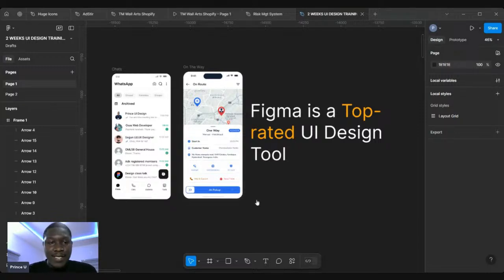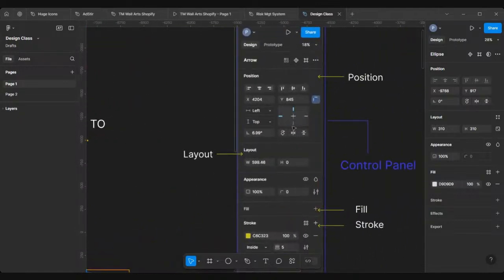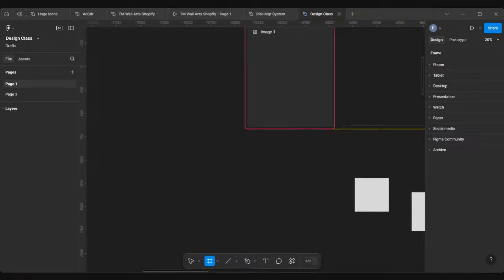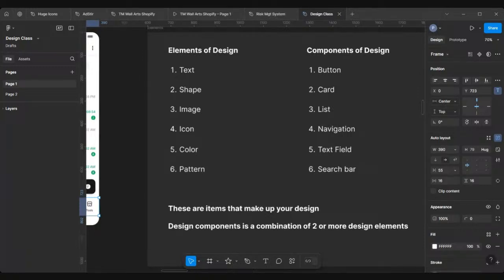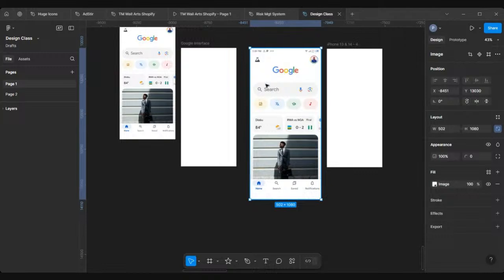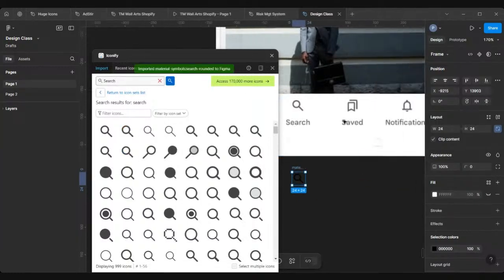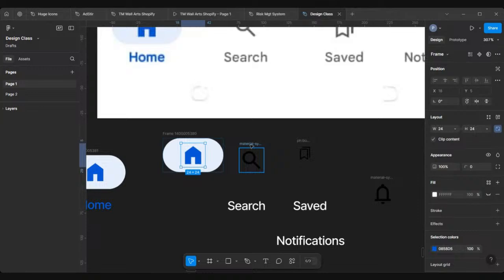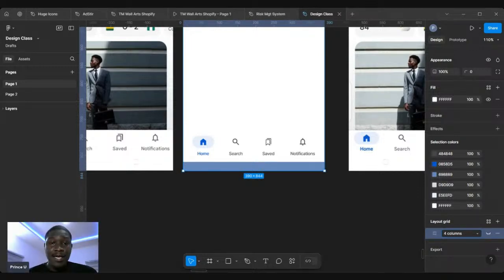Introduction To Figma (How To use Figma Tool)